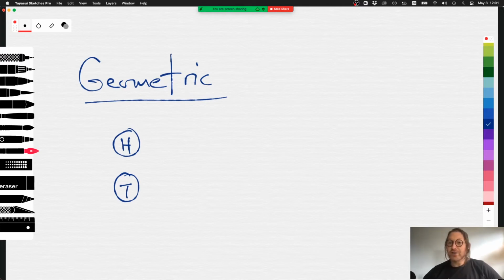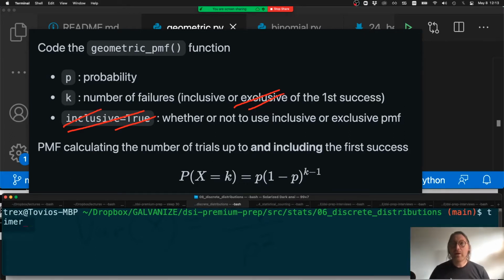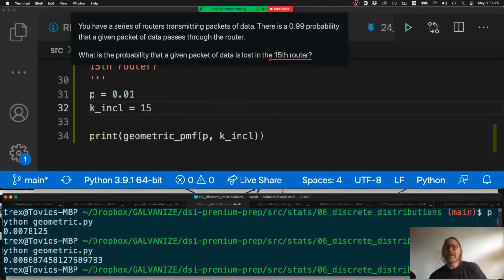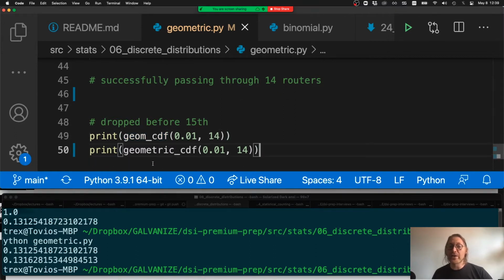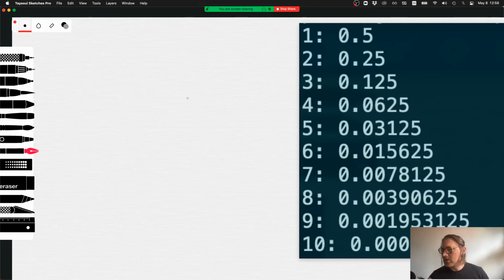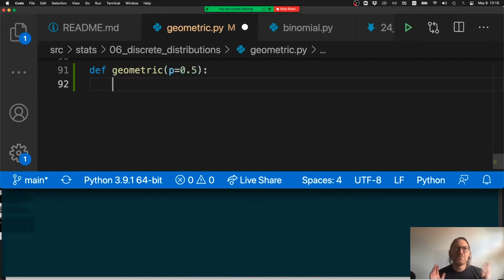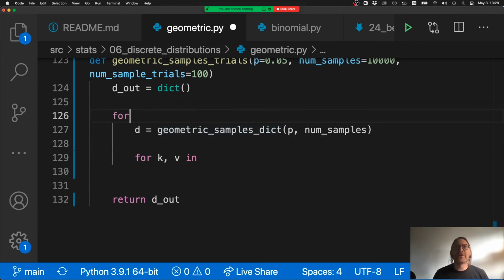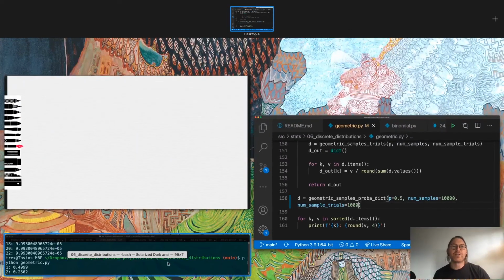Geometric Distribution - (2021-05-08- [April 2021 Cohort]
Instructors:
    Tovio Roberts

Topics:
    Geometric Distribution